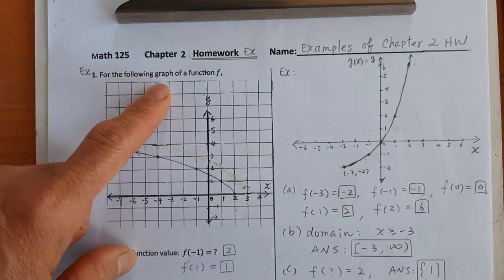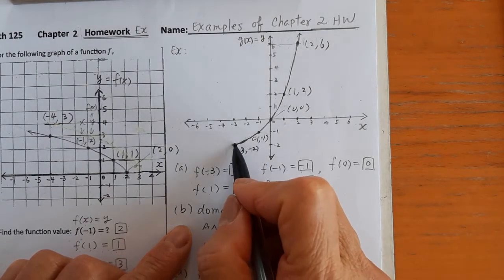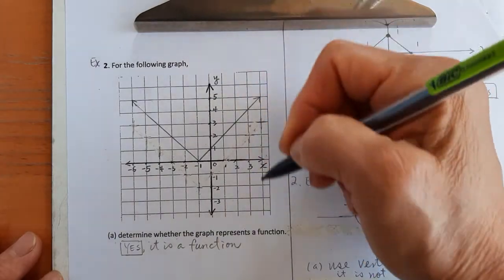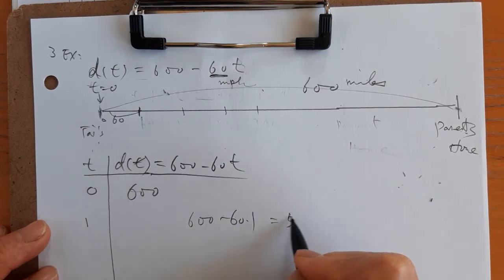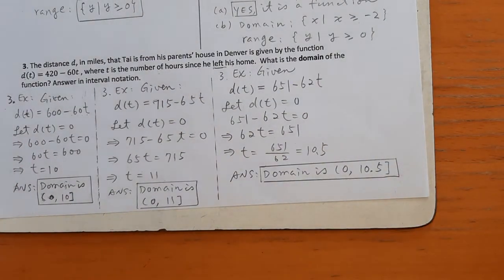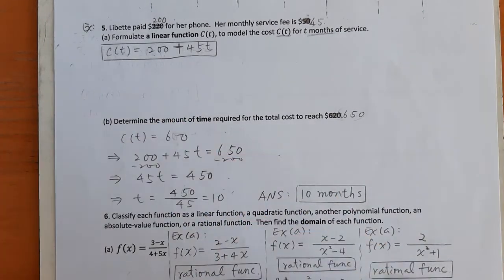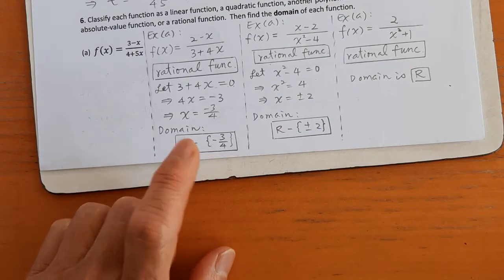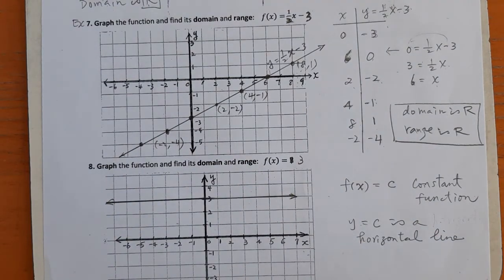Intermediate Algebra - Chapter 2 Homework Examples Part 1